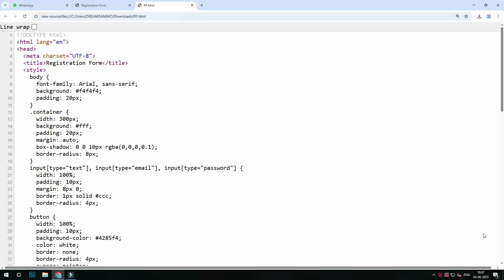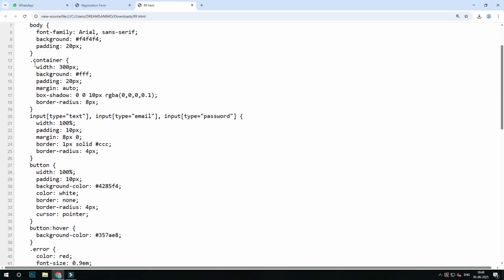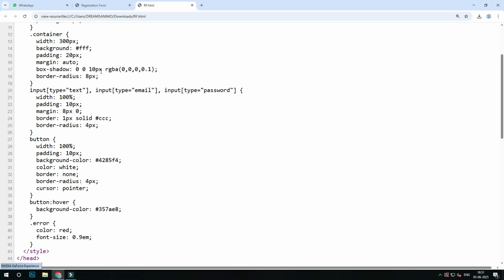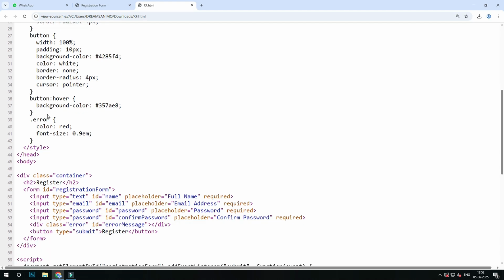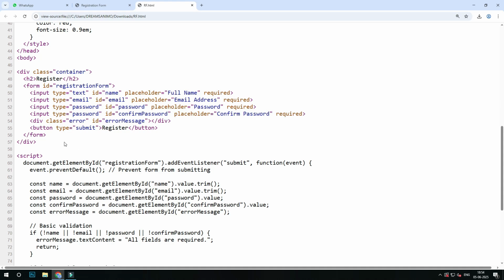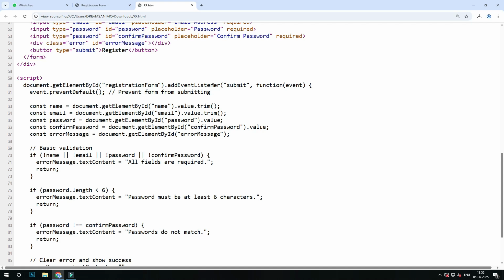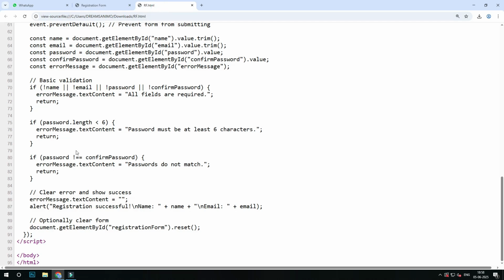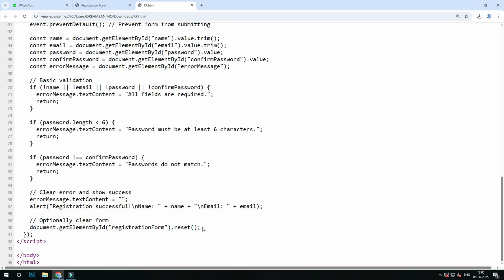Java Script Registration Form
This video explains how to create a simple registration form with userid and password using javascript.